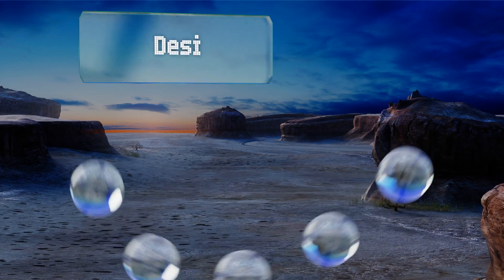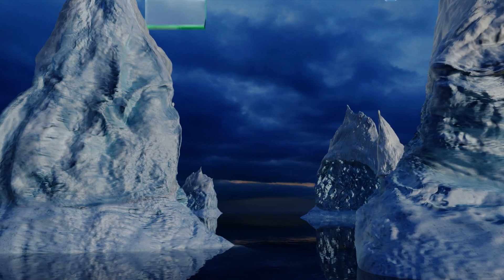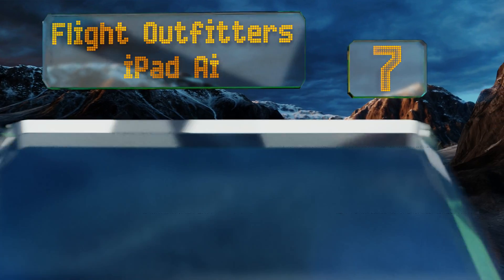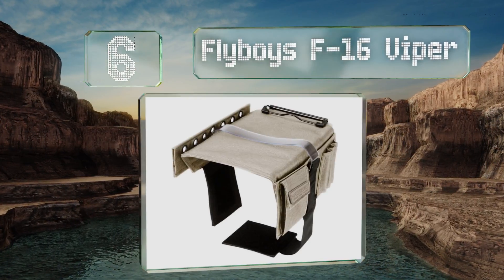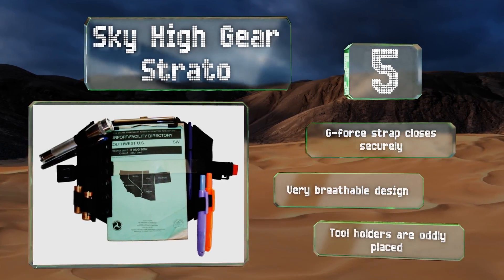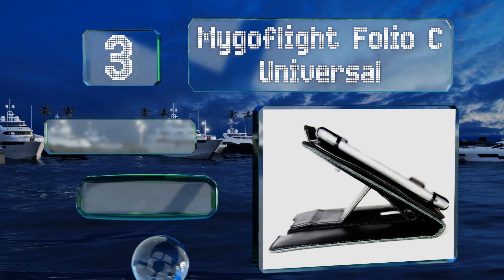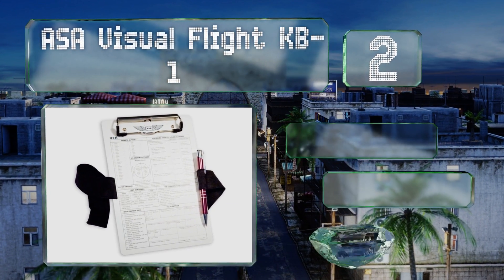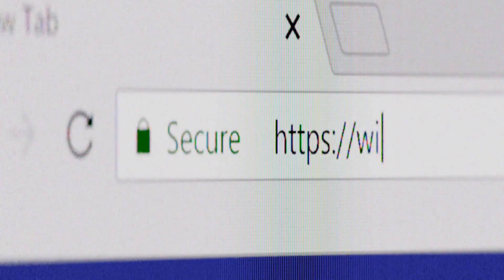10 Best Pilot Kneeboards 2019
Our complete review, including our selection for the year's best pilot kneeboard, is exclusively available on Ezvid Wiki.

Pilot kneeboards included in this wiki include the aero products classic, sky high gear strato, flight outfitters ipad air, jeppesen ifr three-ring trifold, asa visual flight kb-1, flyboys f-16 viper, flyboys reversible clipboard fb3316blk, asa long vfr trifold, mygoflight folio c universal, and design 4 pilots helicopter.

Pilot kneeboards are also commonly known as aviation kneeboards.